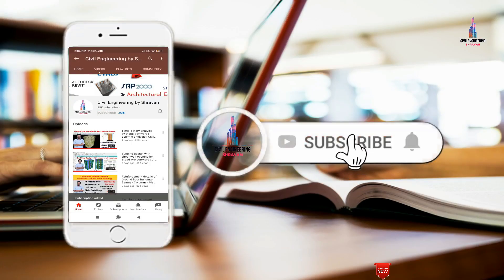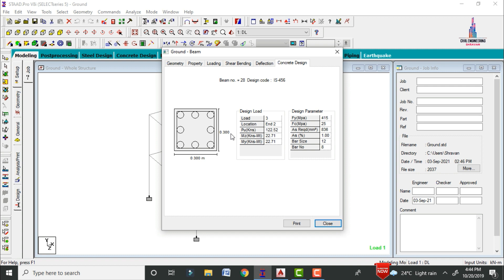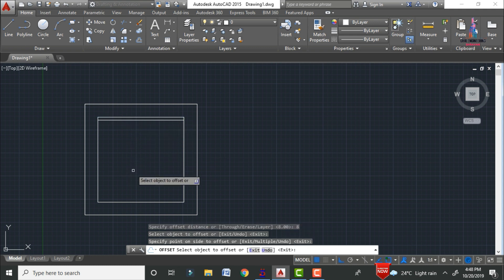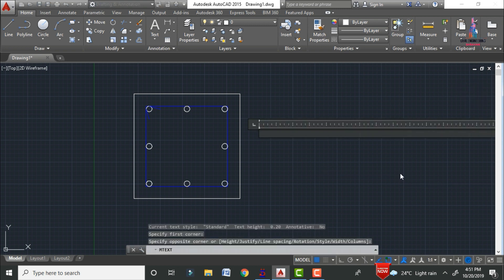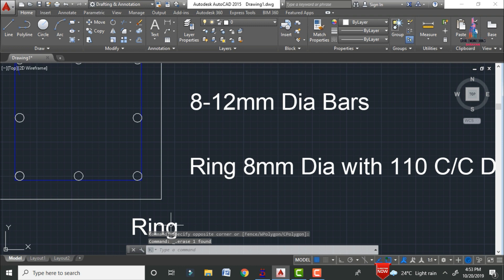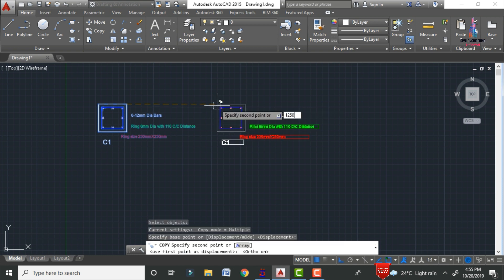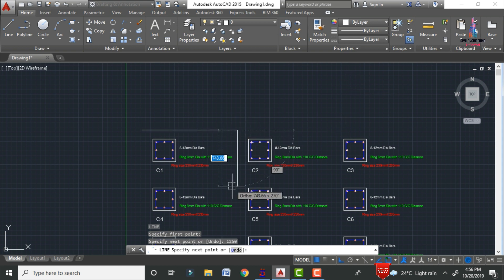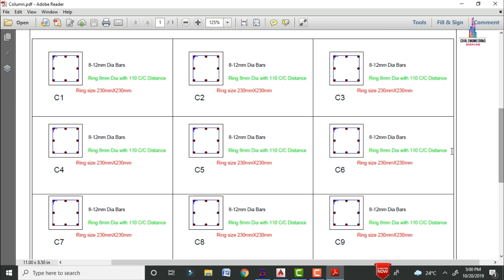Draw Complete column detailing for Building | civil engineering | column design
Memberships link

In this Video lecture you are able to learn about Draw Complete column detailing for Building | civil engineering | column design | building design |